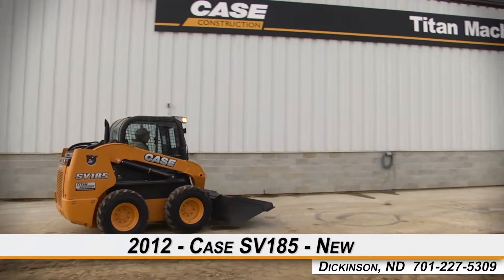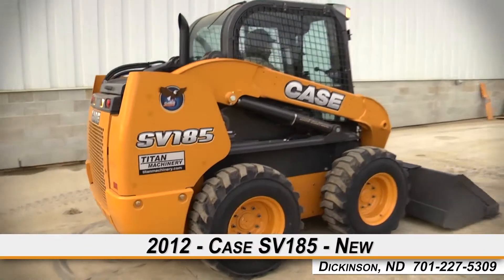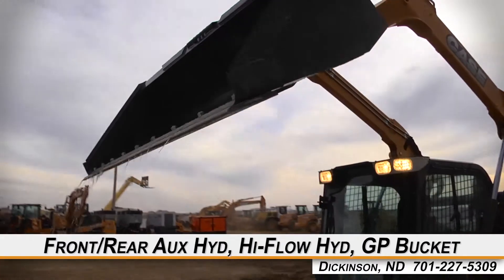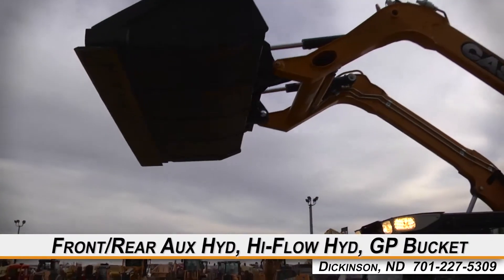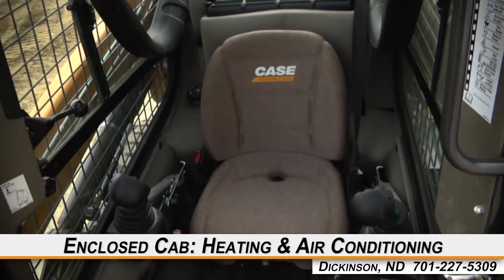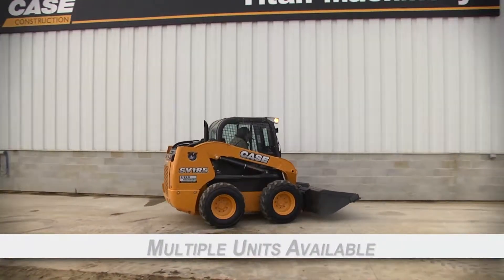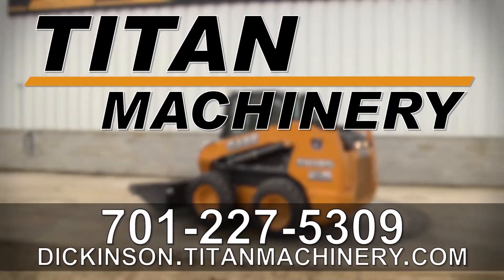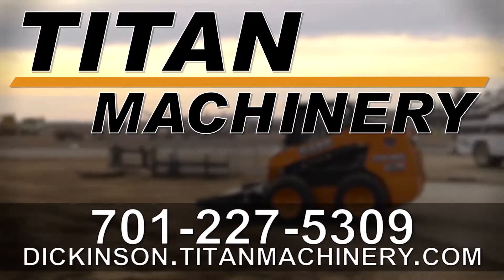Case SV185 Sold on ELS!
SOLD!
For Sale New 2012 Case SV185 Skid Steer SOLD serial# NCM443903 stock# 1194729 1 hours
0.00 USD
Titan Machinery 3709 Energy Drive Dickinson North Dakota USA 59601
• Stock #: 1194729
• Category: For Sale SOLD
• Class: New
• Available: Immediately
• Make: Case
• Model: SV185 Diese
• Year: 2012
• Serial#: NCM443903
• Est Hours: 1
• HP: 57
• Drive Type: Hydrostatic
• Controls: Foot/Hand
• Lift Capacity: 1850 lbs.
• Bucket: Gp 78 in.
• Quick Coupler: Yes Hydraulic
• Hi-flow Hydraulics: Yes
• Auxiliary Hydraulics: Yes YesRear
• Rear Stabilizers: Yes
• Weight Kit: Yes 12.5x16
• Front Tire Condition: 100 100%R
• Rear Tire Condition: 100 100%R
• Rops/Fops: Yes
• Cab Air: Yes
• Cab/Heat: Yes
• Suspension Seat: Yes
• Work Lights: Yes
• Block Heater: Yes
• Hydraulic System: New
• Final Drive Condition: New
• Seat Condition: New
• Bucket Condition: New
• Paint Condition: New
• Overall Condition: New
• Warranty: Yes
• Extended Warranty: Yes
• Price: Call Call 00 Call